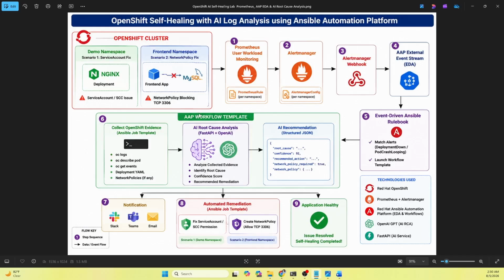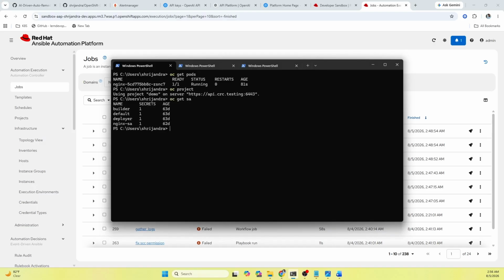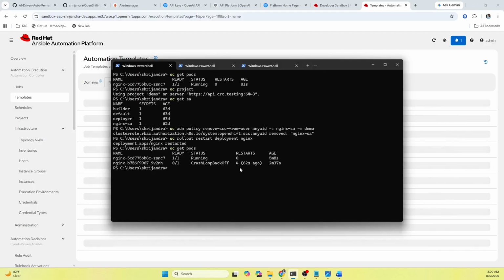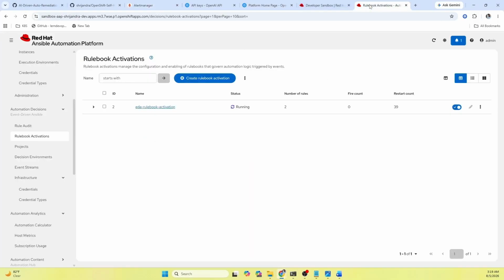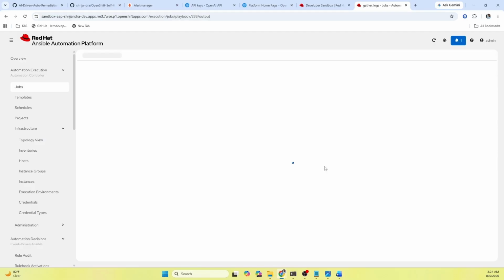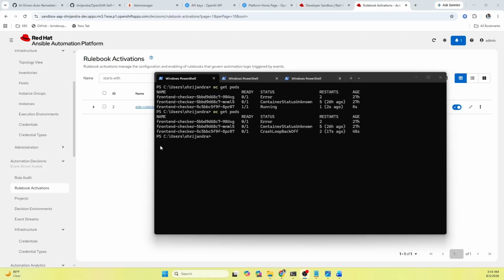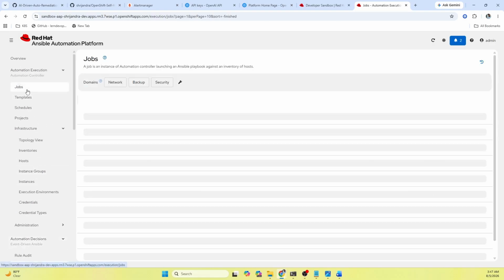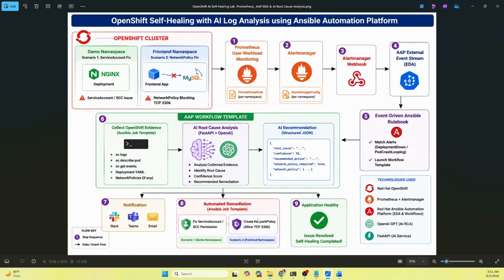OpenShift AI Self-Healing Lab | Prometheus, AAP EDA & AI Root Cause Analysis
In this lab, I demonstrate an AI-powered OpenShift self-healing and Root Cause Analysis (RCA) workflow using Prometheus, Alertmanager, Red Hat Ansible Automation Platform (AAP), Event-Driven Ansible, FastAPI, and OpenAI.

When an application failure is detected, Prometheus generates an alert and Alertmanager sends it to AAP through an External Event Stream. Event-Driven Ansible then launches an AAP Workflow Template to collect OpenShift diagnostic data such as pod logs, pod descriptions, events, and configuration details. The collected evidence is analyzed by AI to identify the probable root cause, confidence score, and recommended remediation.

In this lab, I demonstrate two scenarios: a ServiceAccount/SCC permission issue and a NetworkPolicy blocking frontend communication with a backend MySQL service on TCP 3306. Based on the AI analysis, Ansible workflows can perform the appropriate remediation and restore application connectivity.

This project demonstrates how Observability + Event-Driven Automation + Generative AI can work together to build a practical AIOps/SRE incident-response workflow for OpenShift.

Technologies: OpenShift • Prometheus • Alertmanager • AAP • Event-Driven Ansible • Ansible Workflow Templates • FastAPI • OpenAI • Kubernetes NetworkPolicy